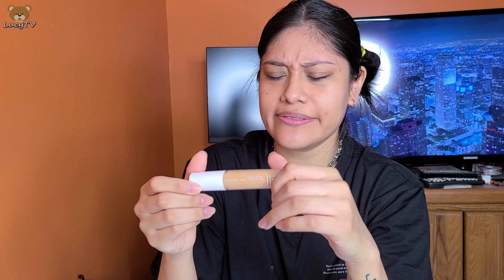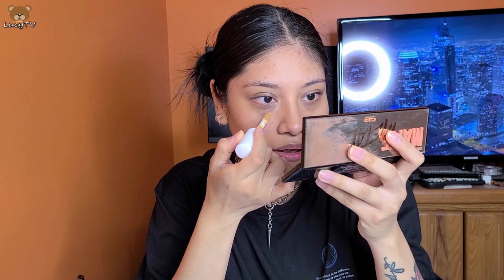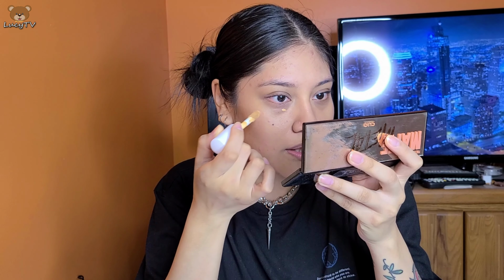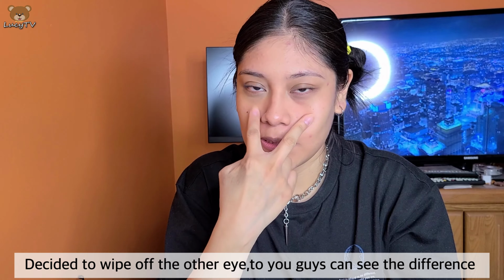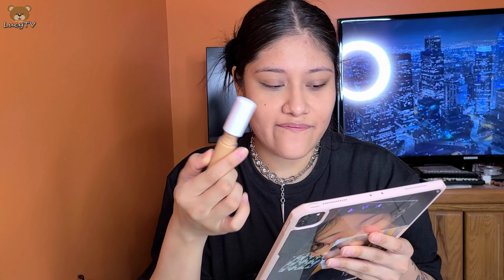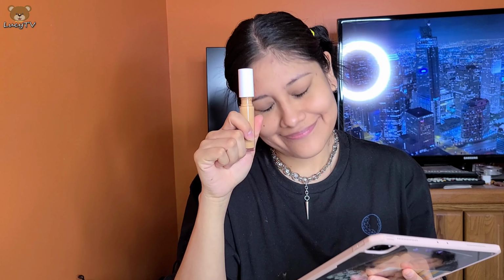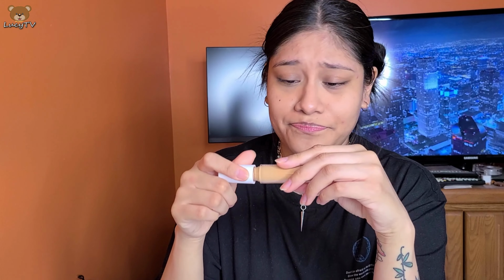TESTING ELF’s hydrating concealer | THIS $6 concealer solved my dark circle problem!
Trying ELF’s Hydrating Concealer for the First Time! Thinking of getting this concealer ?

Well let me walk you through my experience, and let’s decide if you should buy it and if I continue buying this Concealer everyone is talking about!

🟡 E.L.F  Hydrating Camo Concealer-